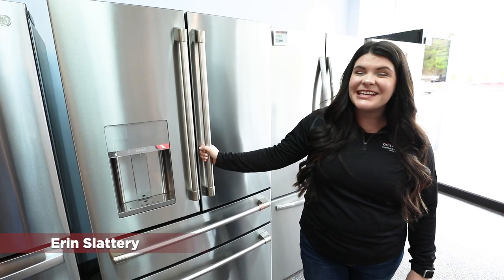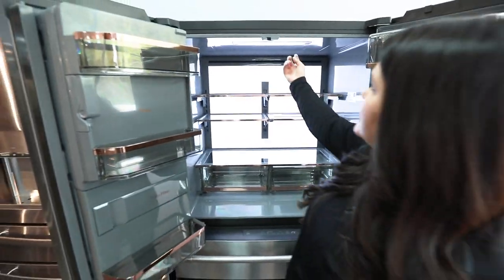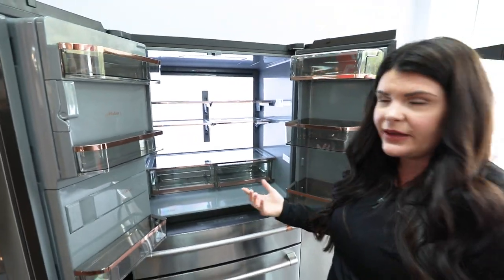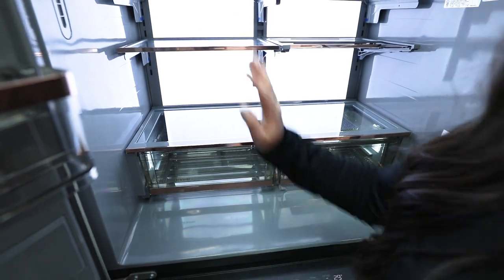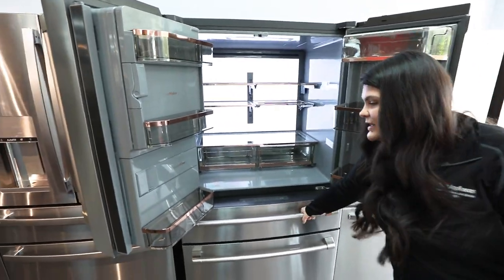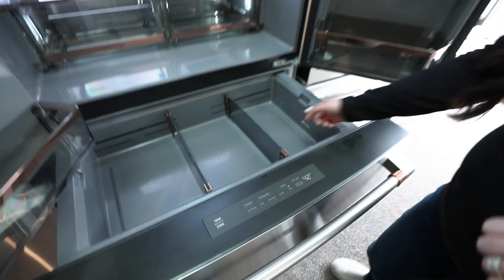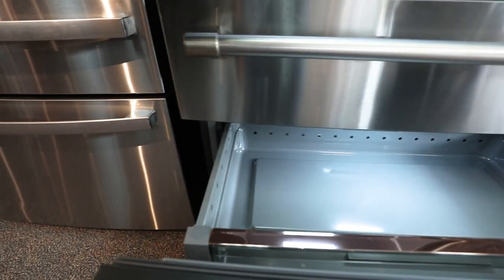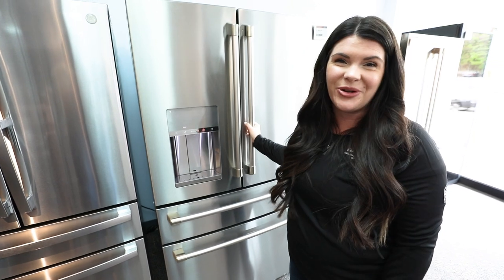Cafe 23.1 Cu. Ft. Counter Depth French Door Fridge (Model # CXE22DP2PS1)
Erin goes over this highly customizable fridge from the cafe line!